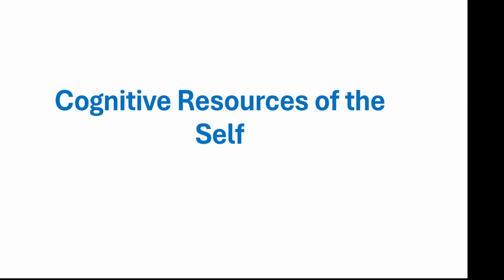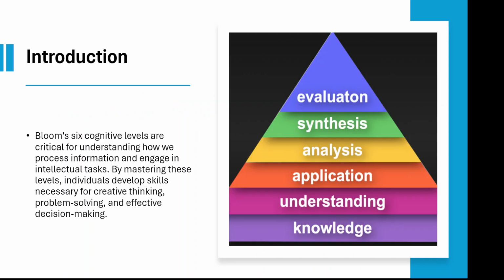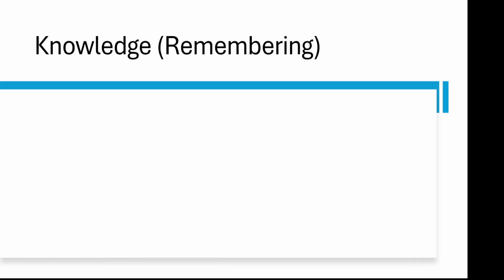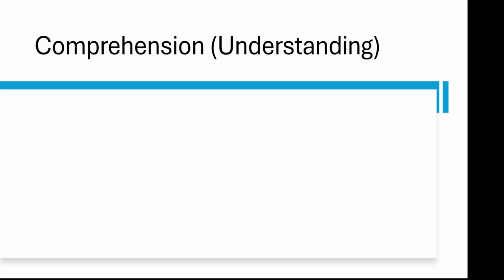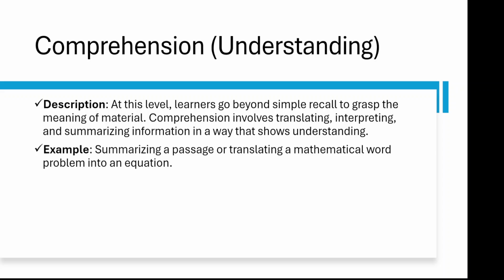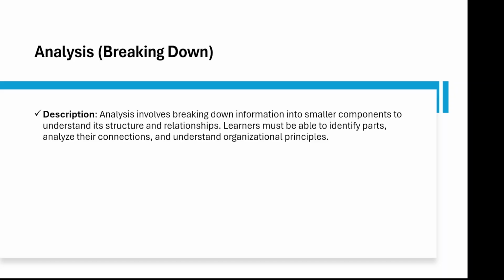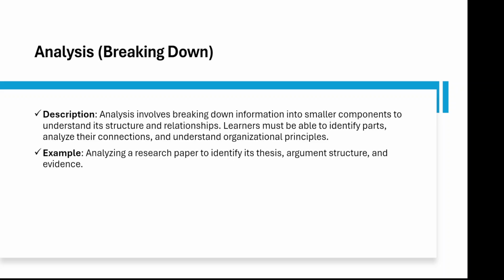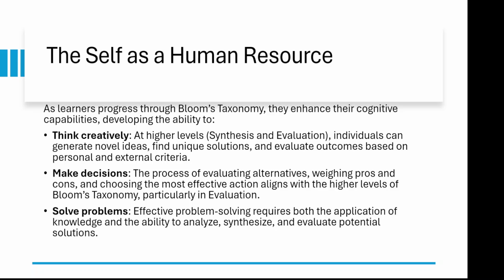Cognitive Resources of The Self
Understanding the self
Self as a human resource